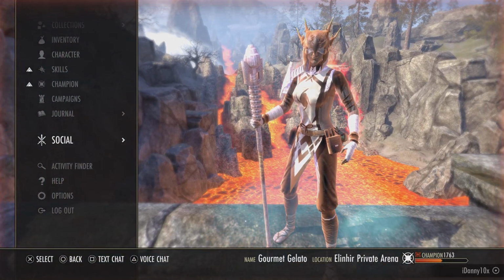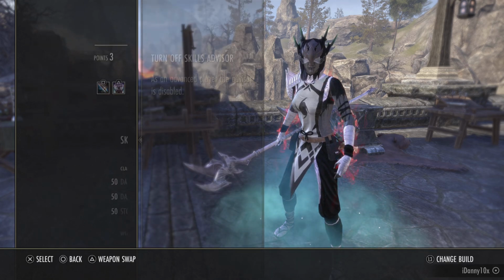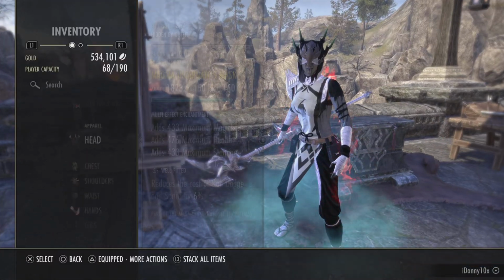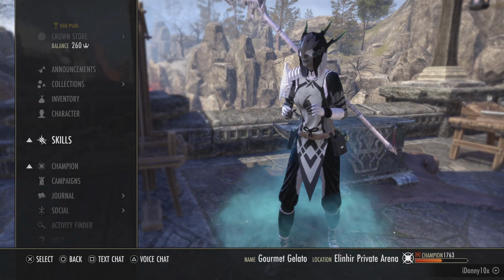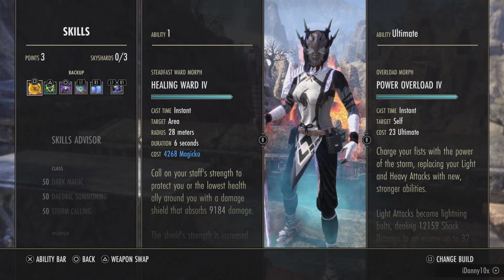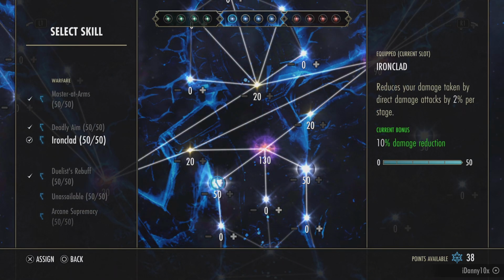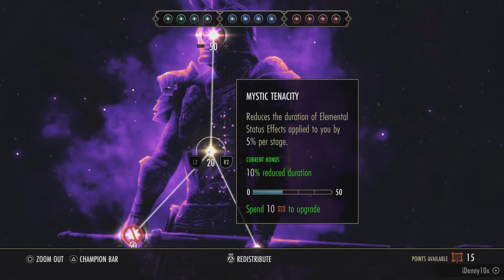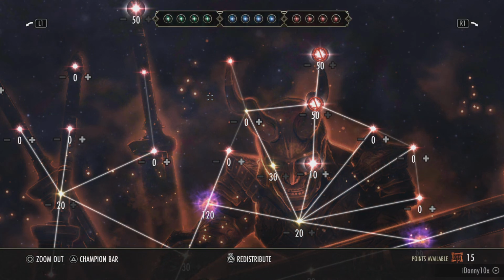ESO MagSorc Solo PvP 1vX Build - Waking Flame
Magsorc 1vX build for the Waking Flame DLC that just released on console (PsNA) on Sept. 8th. MagSorc is once again very strong solo this patch from my first few days in Cyro and this is in large part due to the new CP's that have been added to the game. Been greatly enjoying the setup and hope I could help some of yall, old or new, to MagSorc get an idea of what direction to take your own builds in. Blue Screened at the end xD, but as always -

Timestamps:
0:00 Intro
0:21 Character Sheet Unbuffed and Buffed
1:40 Food/Mundus/Vamp Explanation
2:28 Race
3:20 Potions
3:31 Gear
7:34 Skills
8:56 Degen Weave (make sure to keep curse up)
10:16 Healing Ward weave for Defense
12:06 Champion Points